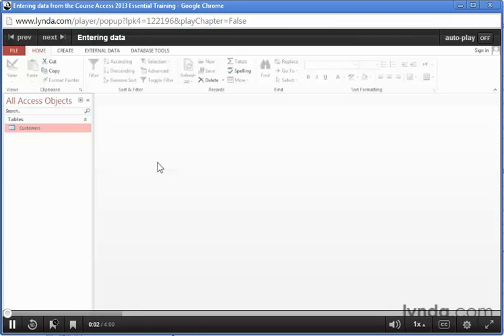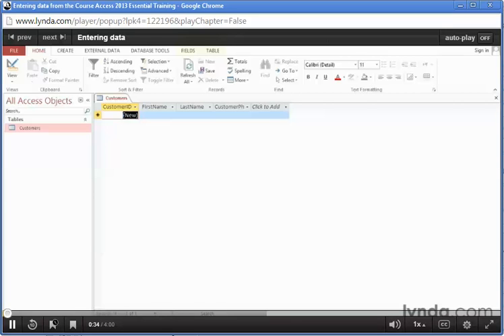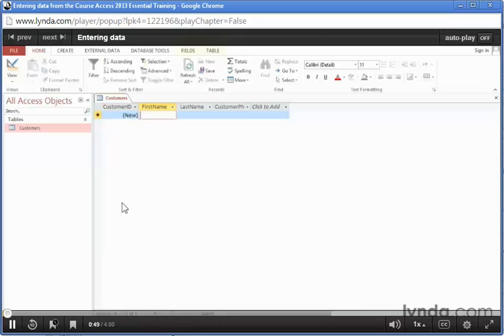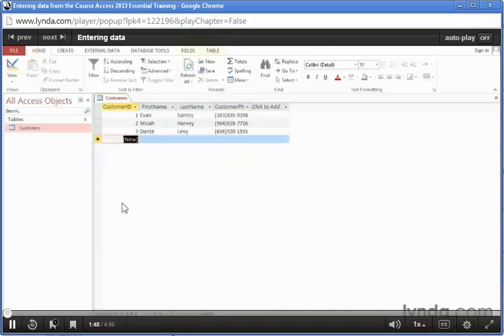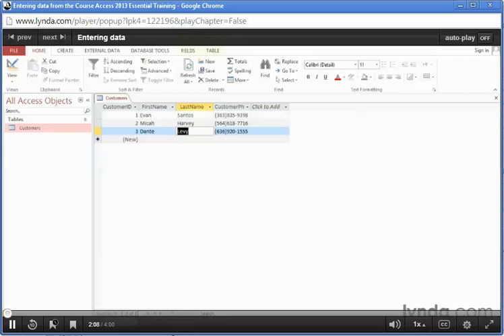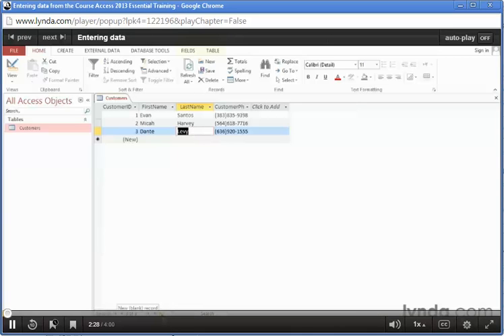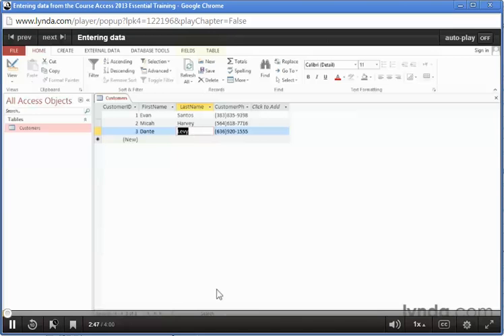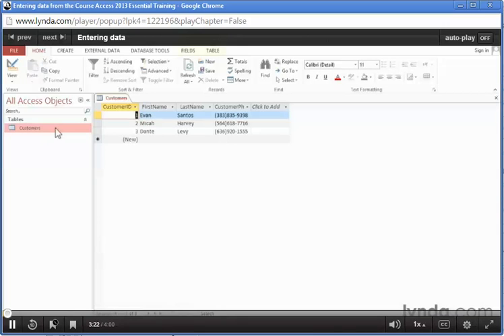14 Formation Access 2013 (Entering data)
Formation Access 2013
Creating tables

JL GESTION SA

Avenue de l'Indépendance Belge, 58
1081 Bruxelles